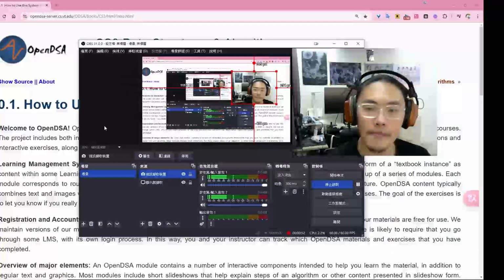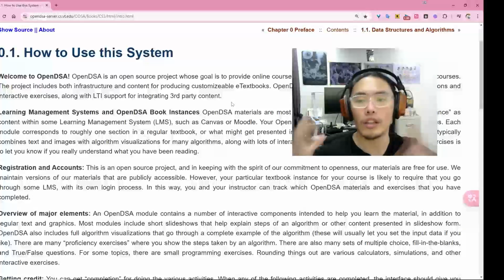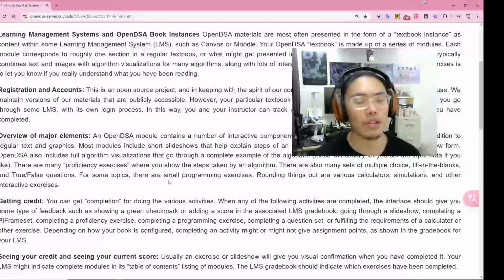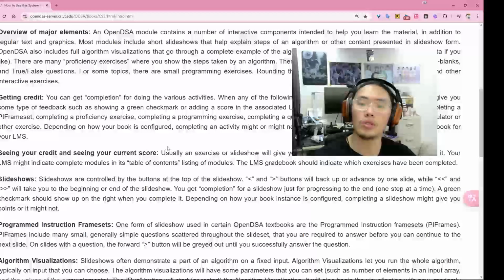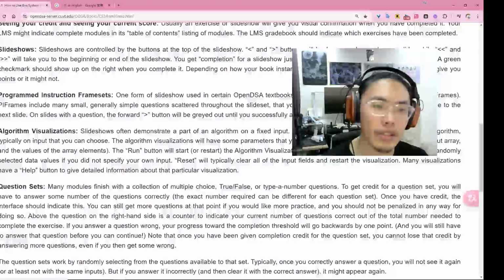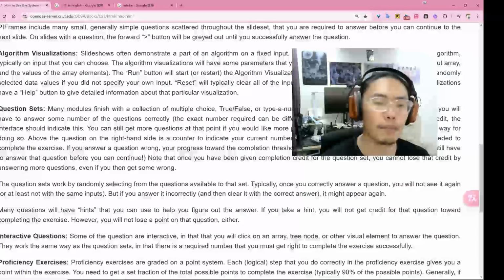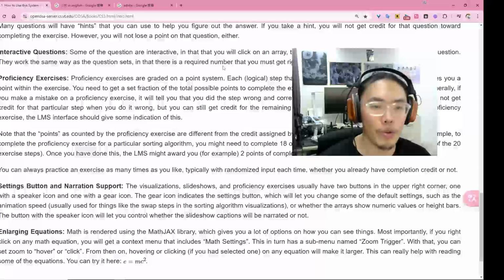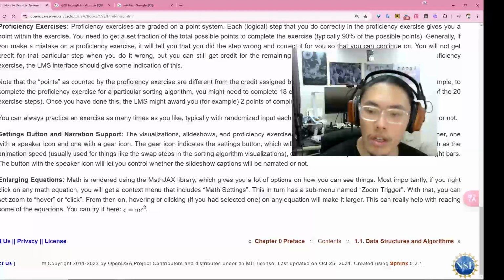[Day3]Learning DSA in English with Zero Knowledge and Poor English Skills